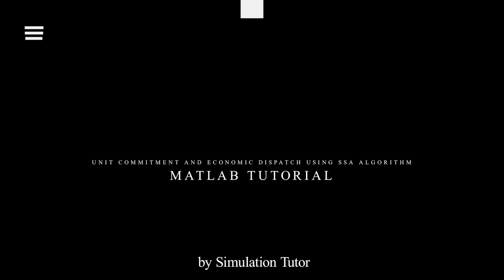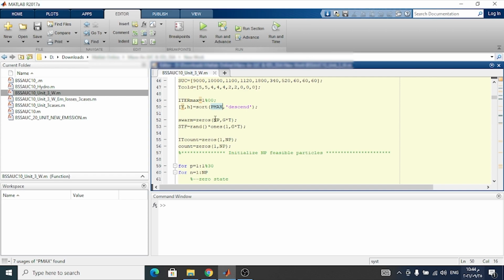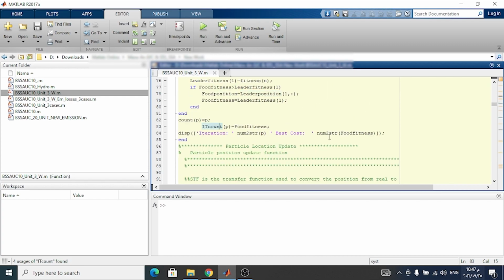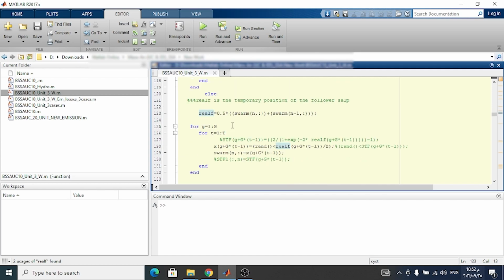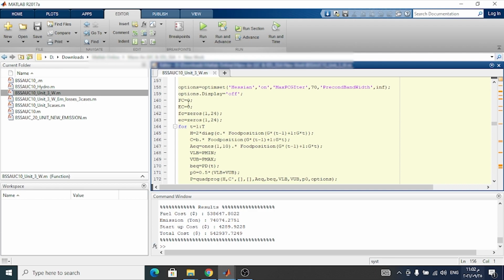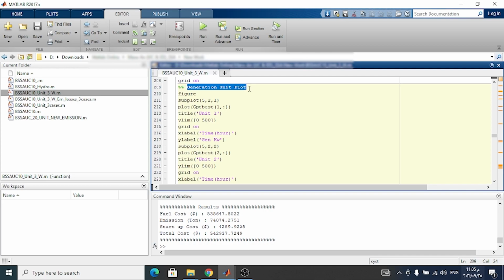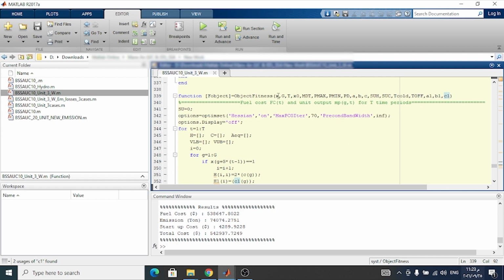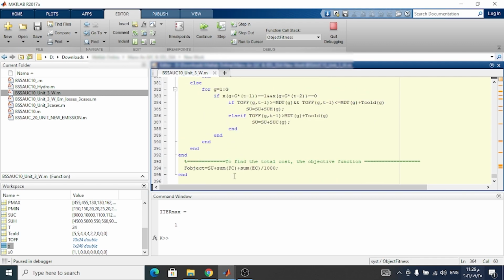Unit Commitment and Economic Dispatch using Salp Swarm Algorithm (SSA) Algorithm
Welcome to a comprehensive tutorial on Unit Commitment and Economic Dispatch using the SSA Algorithm in MATLAB. In this in-depth exploration, we guide you through the intricacies of the code, breaking down key parameters, functions, and the optimization process. Learn how SSA optimizes unit commitment states to enhance economic dispatch, leading to minimized costs and improved operational efficiency.

Initialization of Parameters:
Understand the foundational parameters crucial for the SSA algorithm, including initial ON and OFF times, unit outage time, minimum uptime and downtime, and power limits for generators. Dive into the specifics of power demand for 24 hours.

SSA Optimization Process:
Explore the SSA algorithm's steps, from generating initial states to defining wind power and velocity. Witness the calculation of the spinning reserve, wind profile for 24 hours, and the crucial net load calculation.

Fitness Calculation and Leader Selection:
Learn how particles and swarms are initialized, and how the verification function and fitness calculation play a role in selecting leaders for optimization.

Main SSA Function and Results Calculation:
Get an overview of the SSA main function, delving into the calculation of economic dispatch, fuel and emission costs, and the plotting of the convergence curve.

Subfunction Explanation:
Explore the subfunctions, including the initial state function, verifying function for constraints, and the object function governing unit commitment. Understand the weight factors and the objective function's role in SSA optimization.

Final Calculations and Optimization:
Uncover the final steps, including the calculation of H, C, and AeQ, economic dispatch using Quadprog, and the display of power generation results. Witness the plotting of the convergence curve and gain a comprehensive understanding of the entire SSA optimization process.

Successfully Completed Projects:

Ongoing Projects:

Optimization Techniques:

ASO, NOA
Hill Climbing
T-Rex, TLBO
PSO, GA, GWO+WOA+DA+ISA+IGWO
Objectives:

The End!